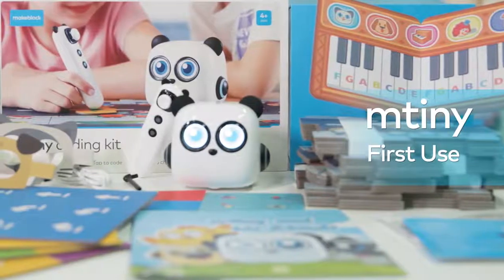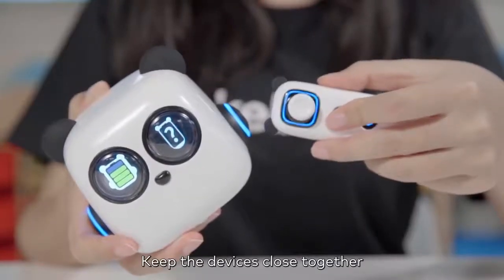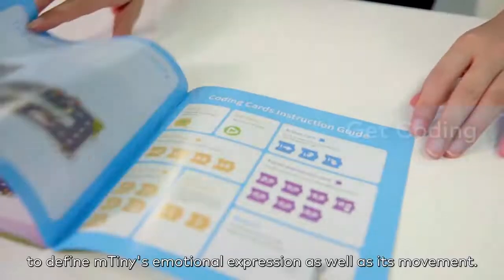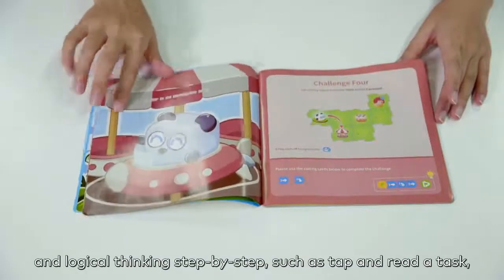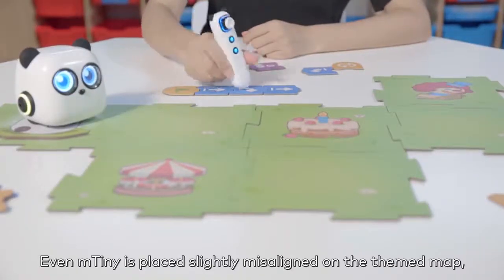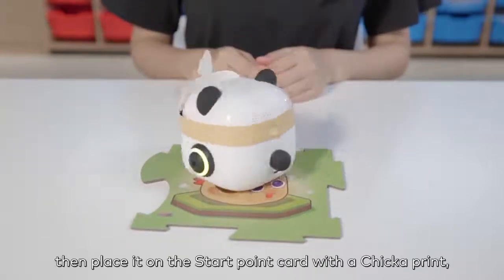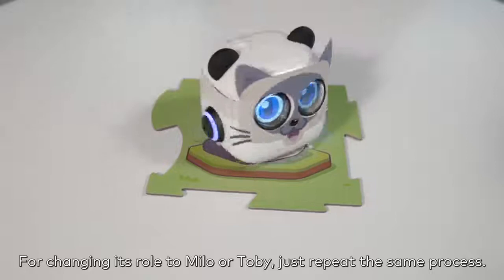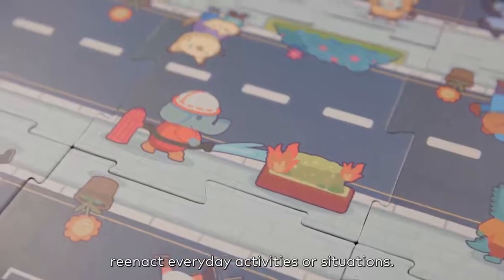mTiny Tutorial First Use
Makeblock mTiny Coding Kit

Early childhood education robot

mTiny is an early education robot for children growing up in the digital age. Its Tap Pen Controller is a coding tool that exercises children’s logical thinking and problem-solving abilities. It brings computer programming into children’s real life, using coding cards and various themed map blocks to guide the child in exploring, perceiving, and creating through highly interactive, stimulating, and fun games. The continuously updated mTiny toolkit also fosters children’s interest in learning in math, English, music, and other subjects, and keeps them inspired.